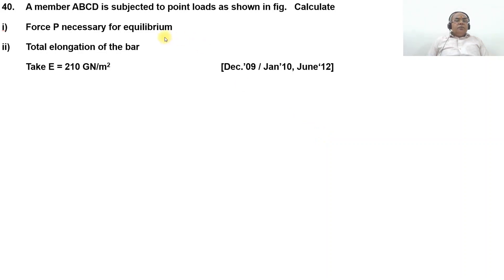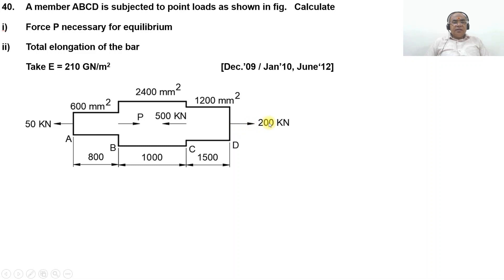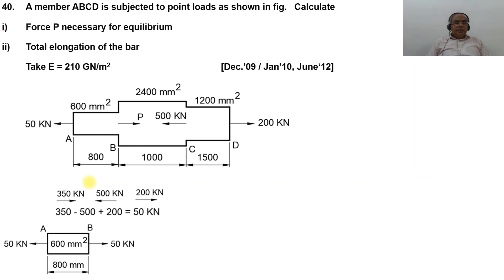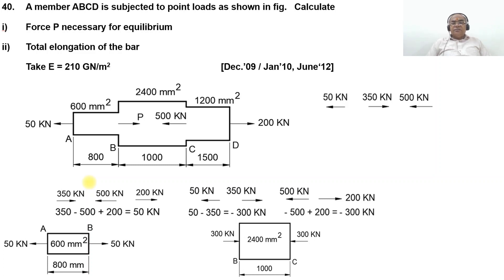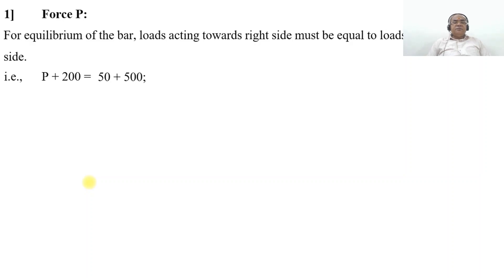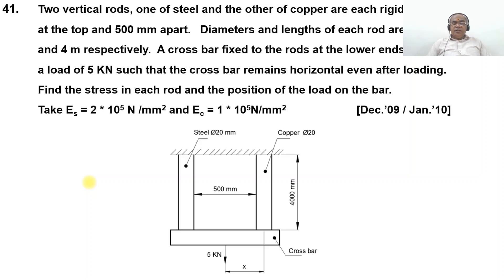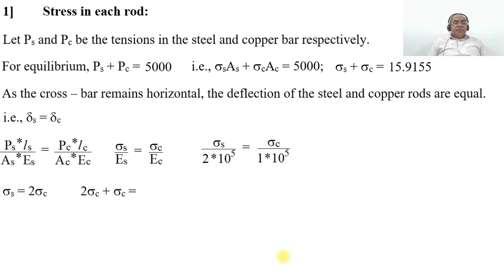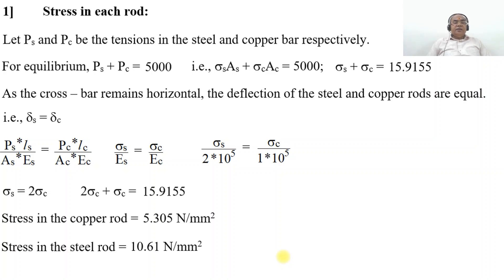P 40 & 41